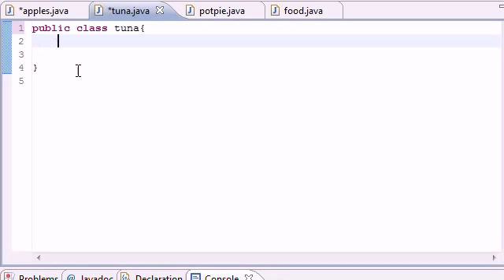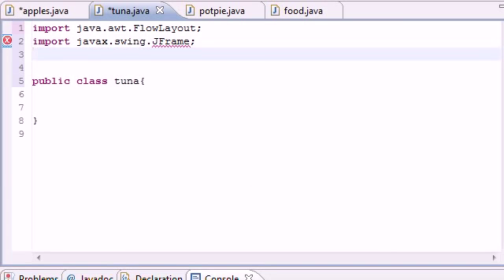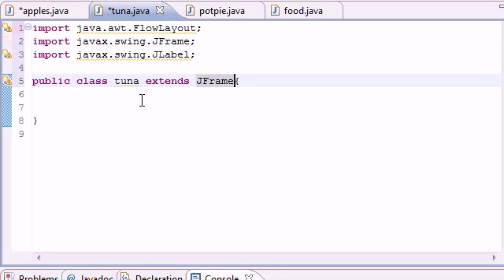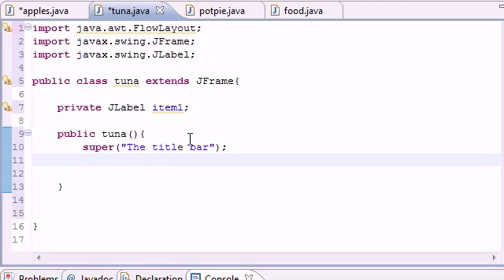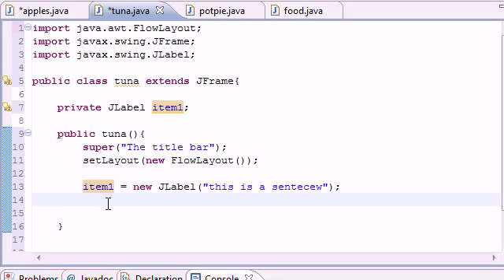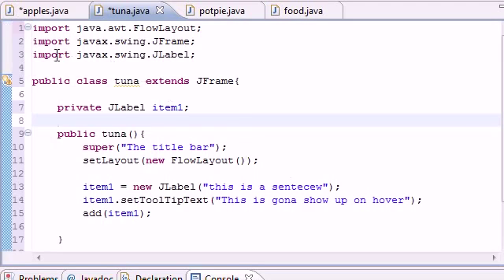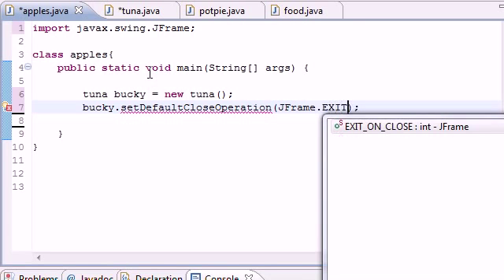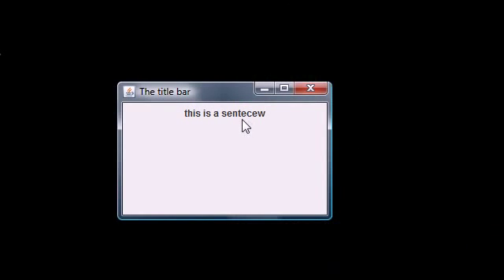Java Programming Tutorial 51 GUI with JFrame